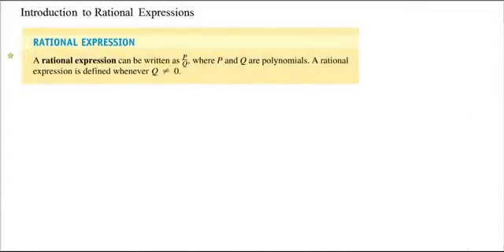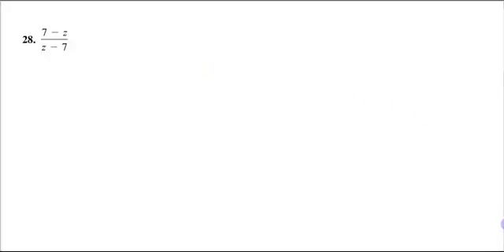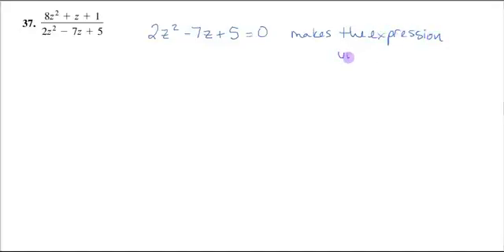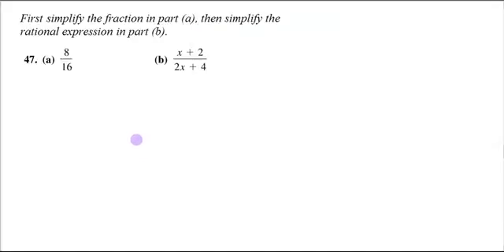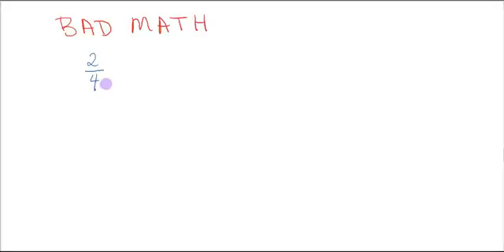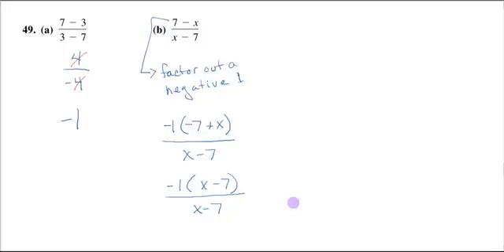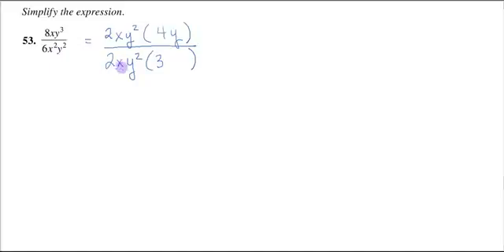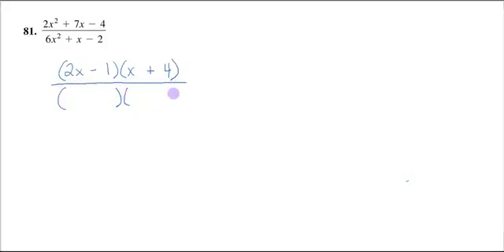7.1 Simplifying Rational Expressions